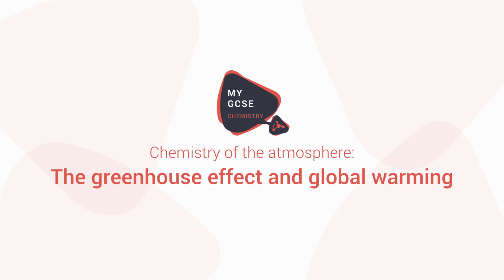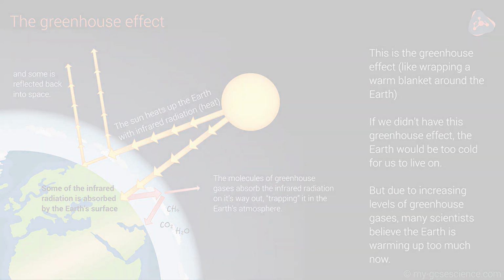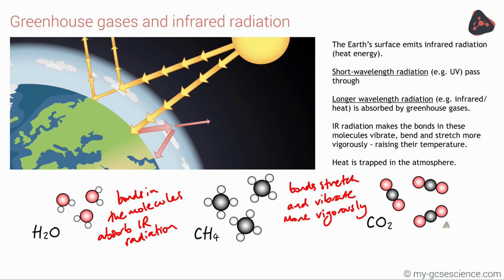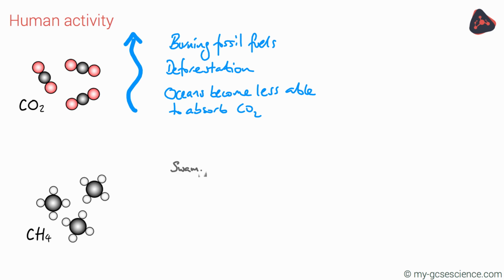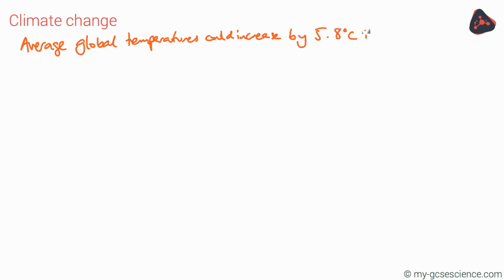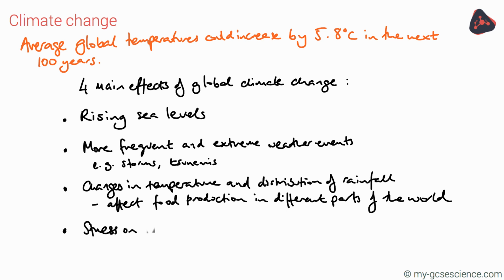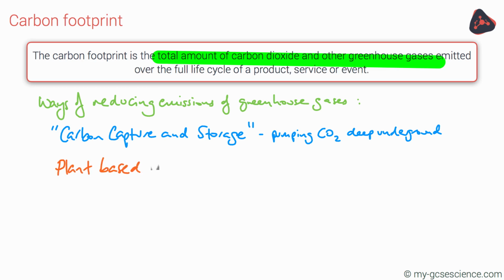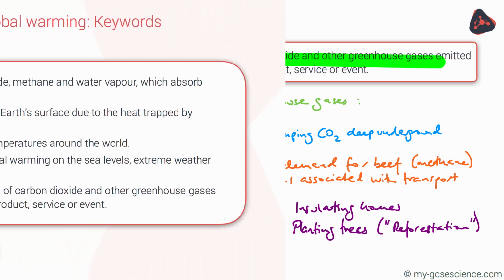67 The greenhouse effect and global warming